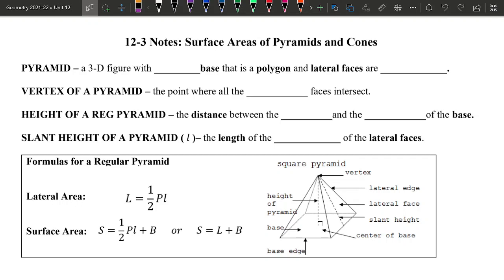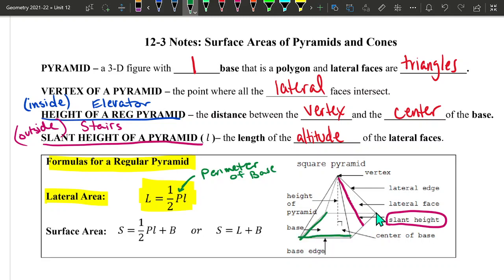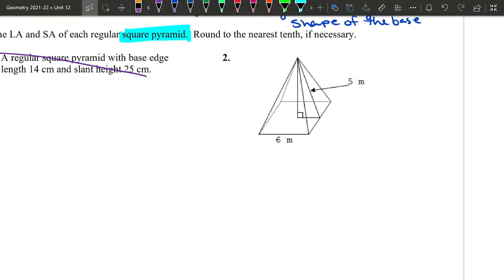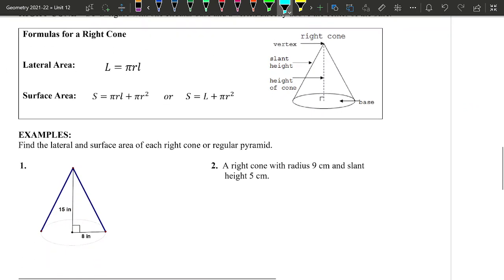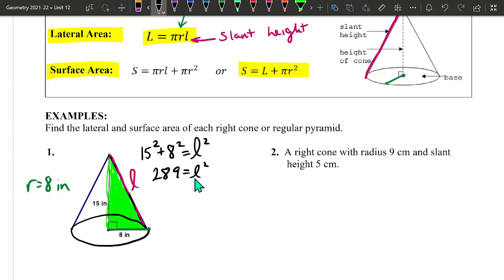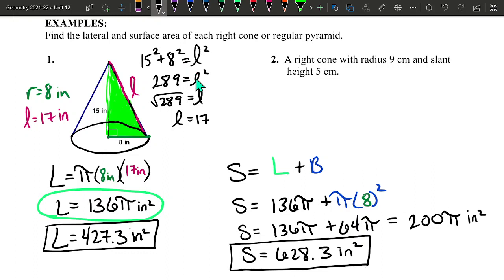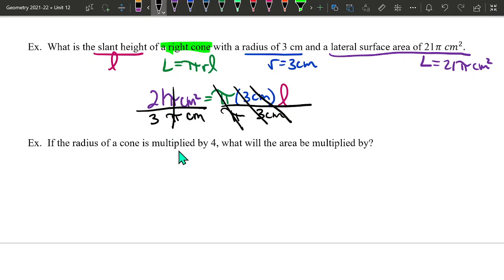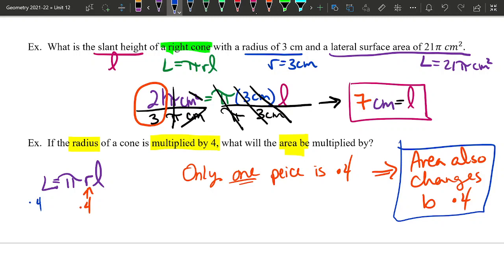12.3 Surface Areas of Pyramids & Cones